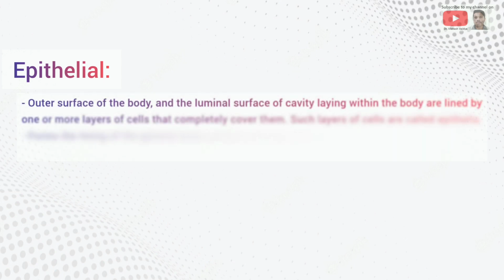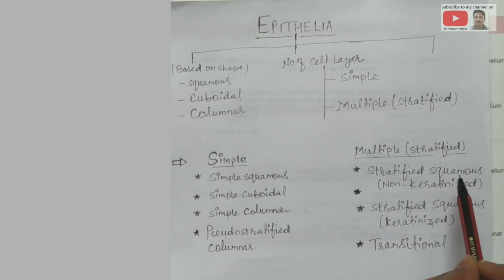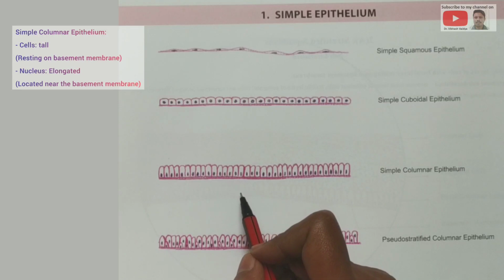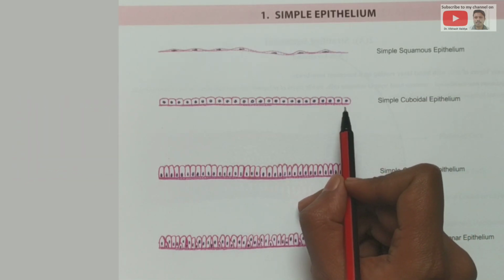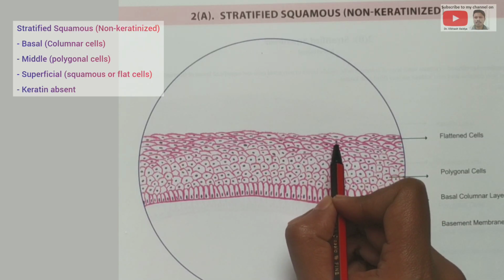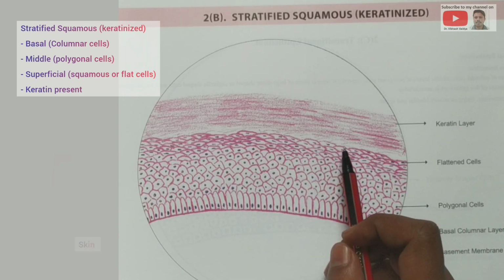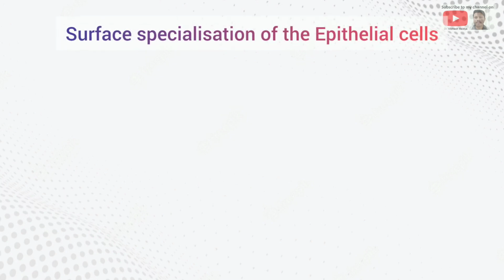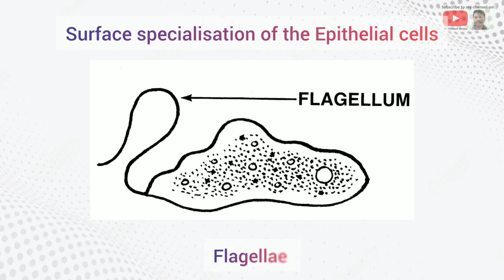Epithelium (General Histology) I Easy concept of learning I Dr. Vibhash Vaidya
Hello guys.
Heading to be covered:
- Introduction of Epithelium or Epithelia
- Classification according to shape of cells and number of cell layer.
- Types of Simple and Stratified Epithelium with the examples.
- Surface specialization of epithelial cells.
- Voting for thanks